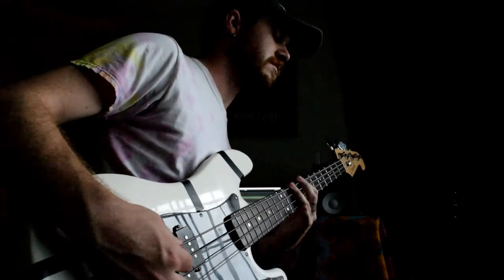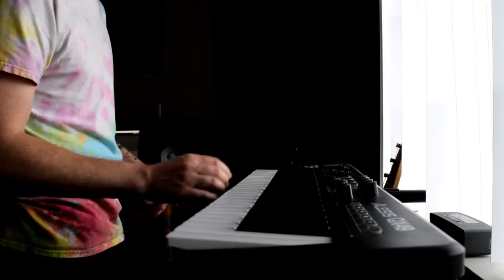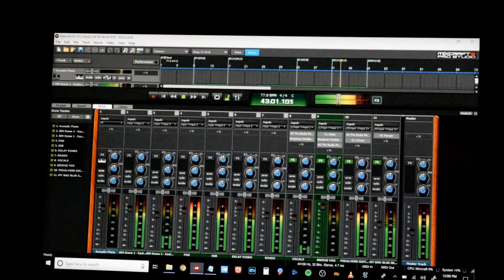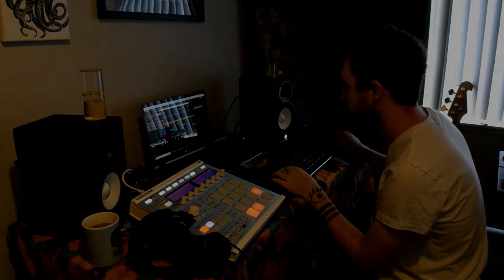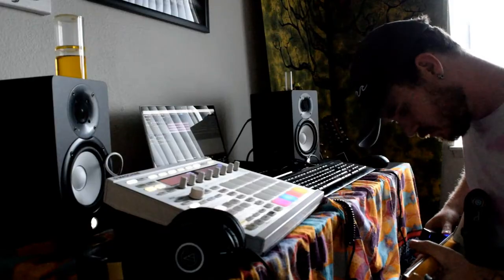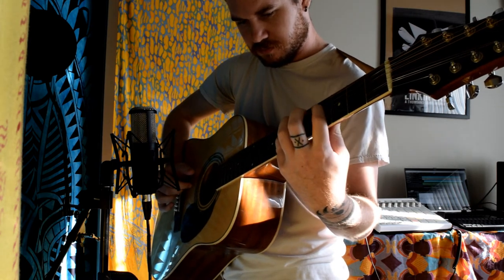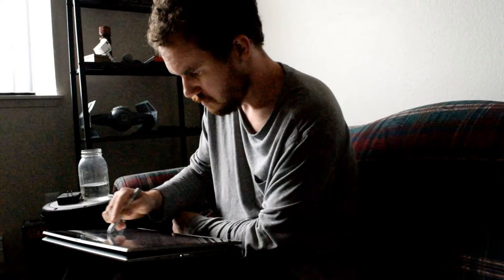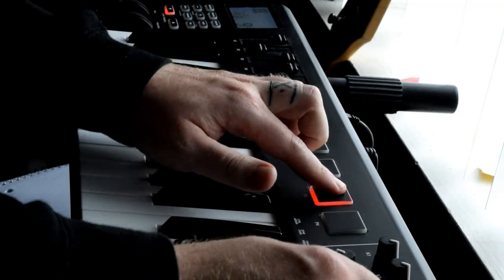Making of Hocked - The Score: Ep: 1 // "Goals"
Thanks for checking out the first episode! This is intended to be a video journal/podcast  documenting of my process of making this score.